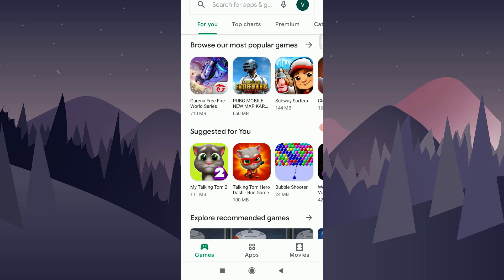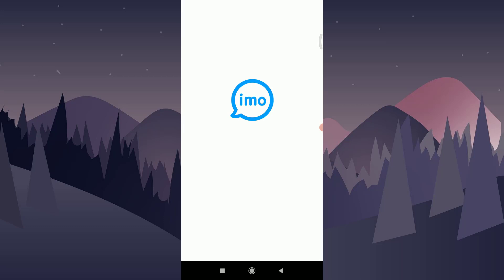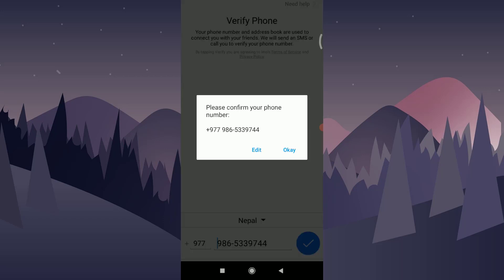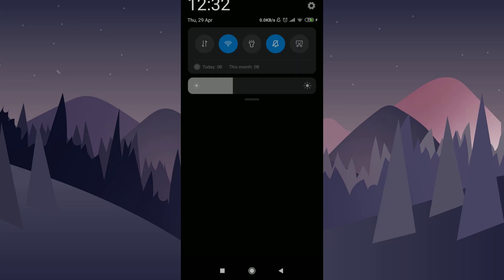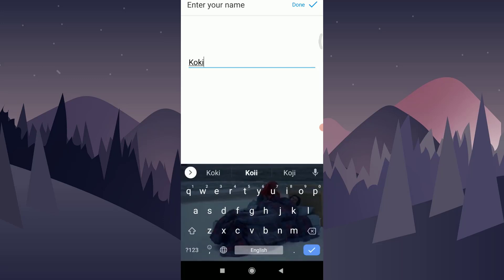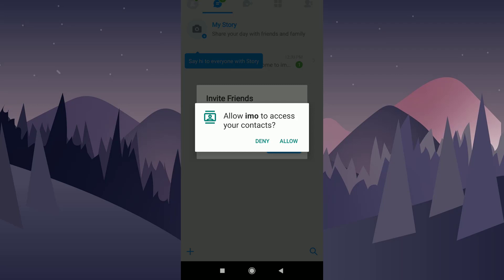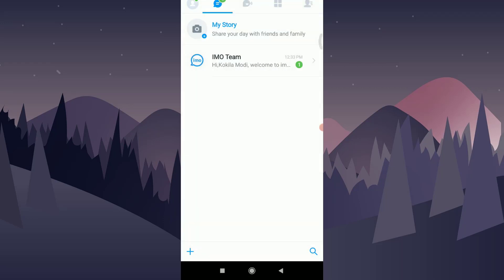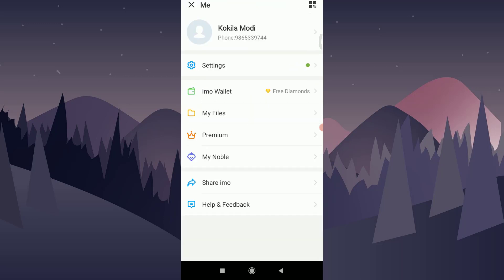How To Create Imo Account | Sign Up In Imo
want to create account or register on imo app but don't know how?
This video will guide you in step by step process to create account in your Imo app.